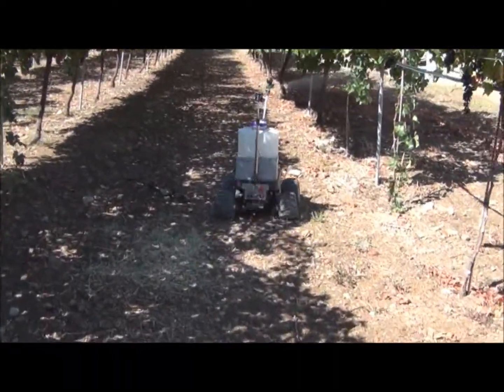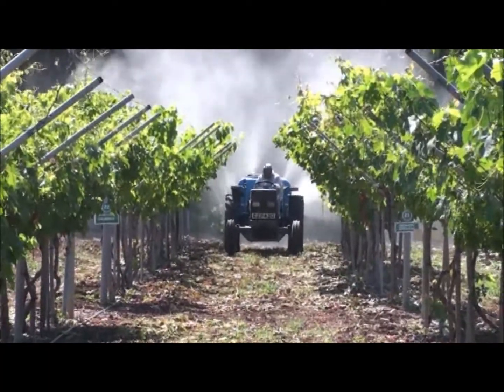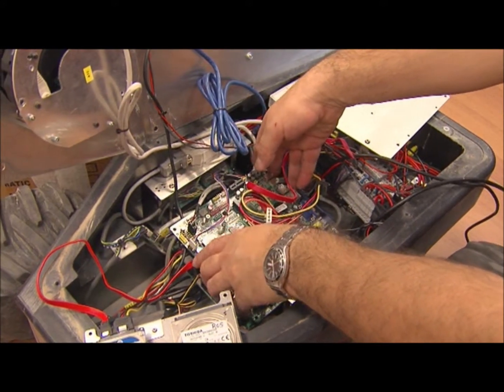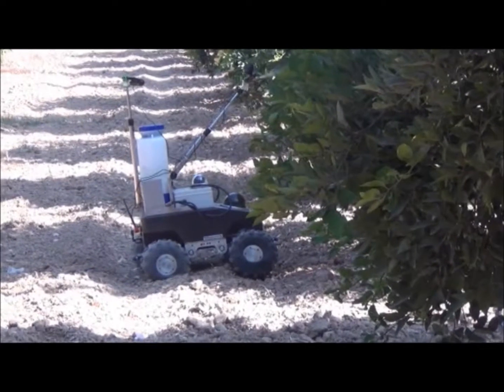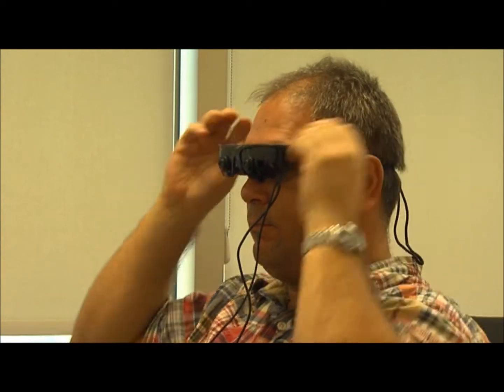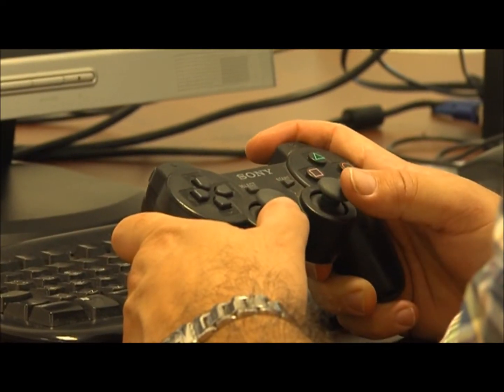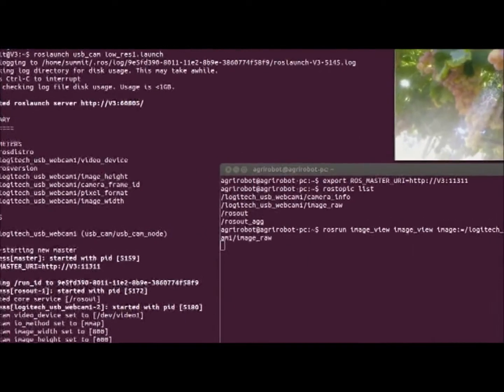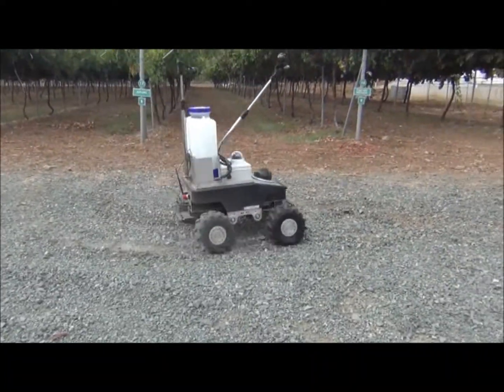AgriRobot project - short movie (in English)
Short movie presenting the AgriRobot project
We are talking about robotics in Agriculture, teleoperation, human-robot interaction, virtual reality and aspects of the user interface.